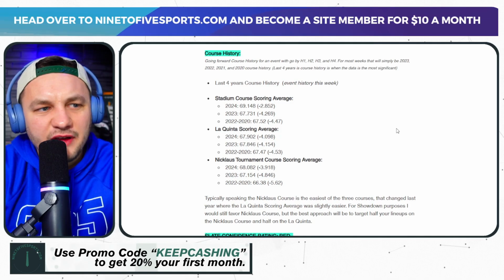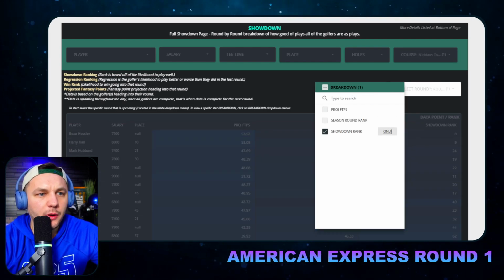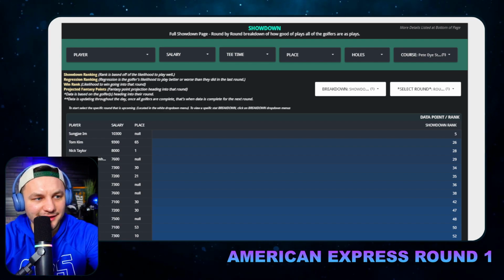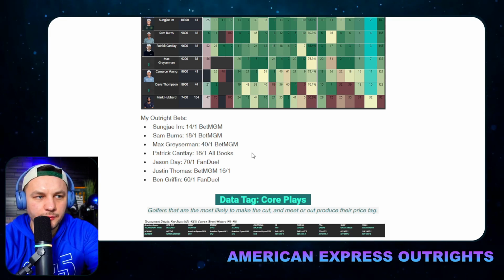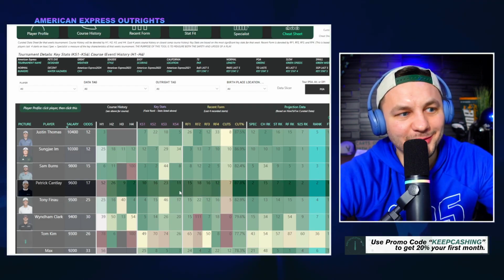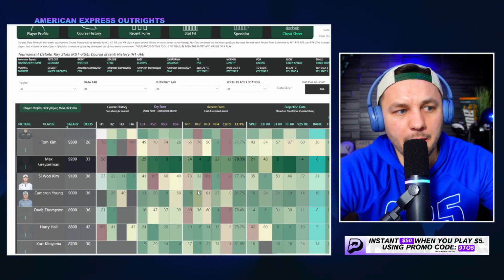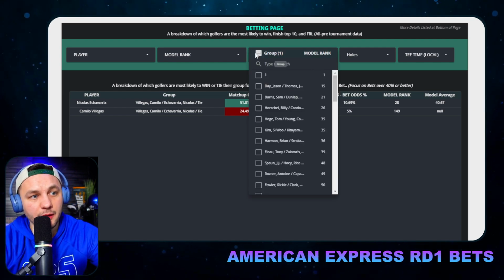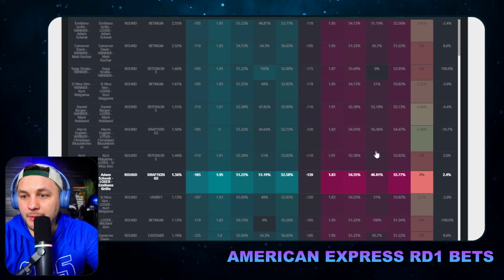Round 1 Preview: Who to Bet on at the American Express Golf Tournament!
After giving you guys 30 units of profit Eric Polzin gives you his American Express Round 1 H2H, 2-Ball Bets, First Leader Picks, Outright Bets, & Placement Bets.

"Today's Bets" Record Since 1/28/2023:
Units Profited = 433
Win % = 60% (951/1590) *14 ties.
(This is a measure of the bets I highlight at the end of the video. This includes all sports. This also includes the Taco Tuesday bets where I tell people to bet 5 individual bets)